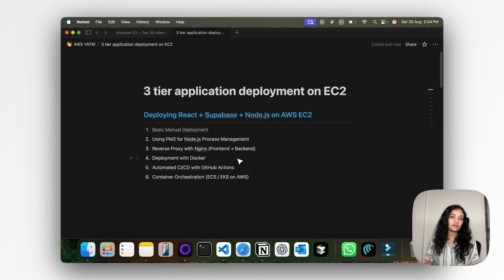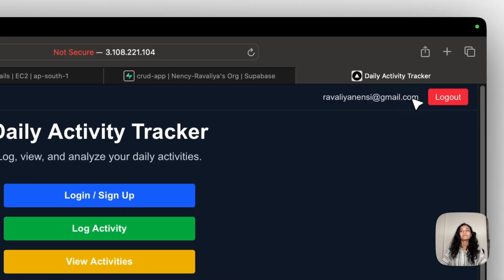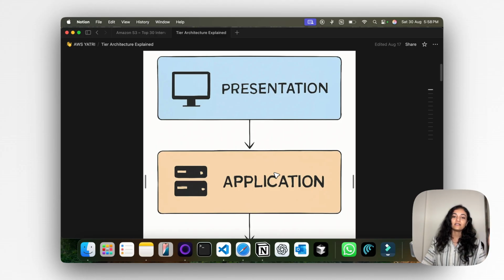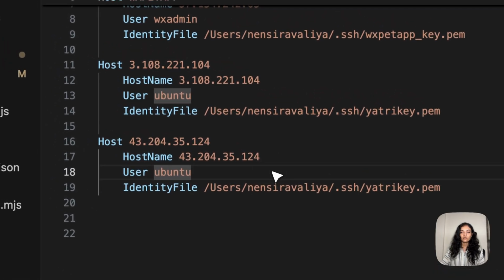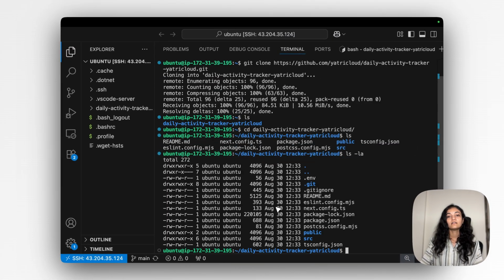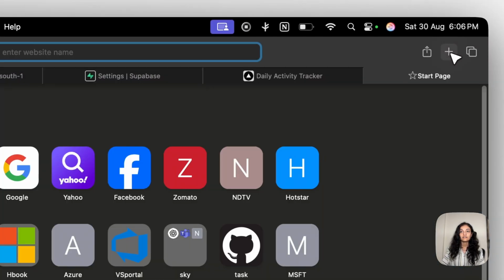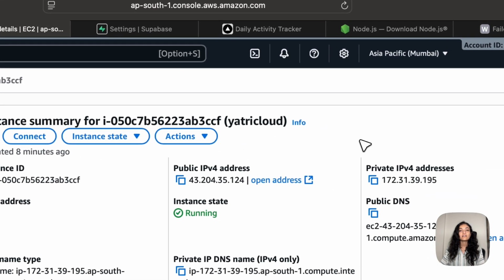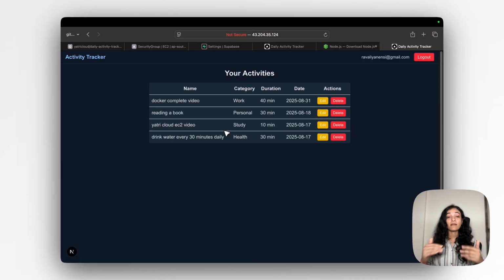#4 - 3 Tier Application Deployment in AWS | EC2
In this video, I’ll guide you through deploying a 3-Tier Application on AWS.

Why 3-Tier?
↳ Clear separation of concerns
↳ Easier scaling
↳ Better performance & management

💙 By the end, you’ll feel “Yes! I can work with S3 now.”